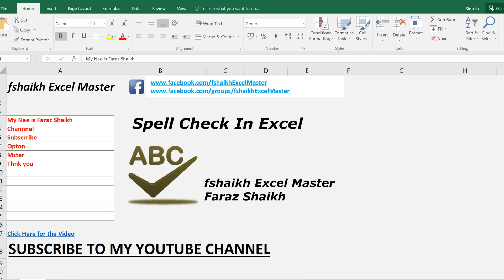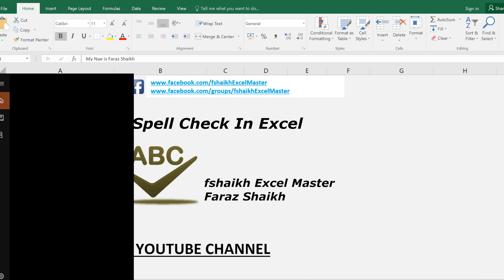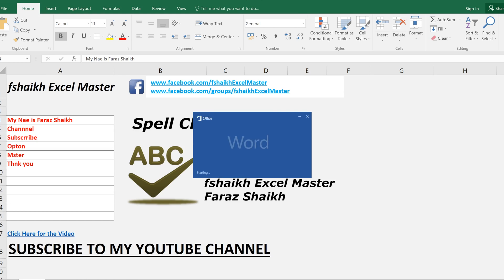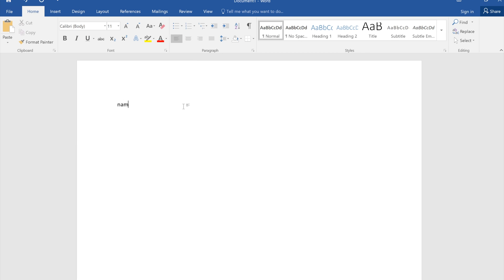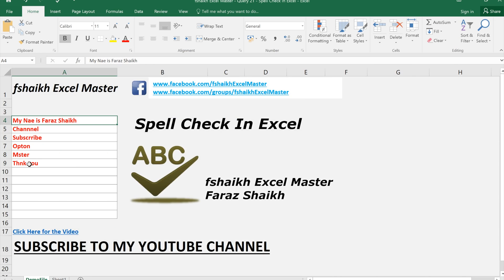Spell Check In Excel 2016 & Office 365🔤🆗✔️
Spell Check In Excel 2016 & Office 365 to check the spelling in Microsoft Excel